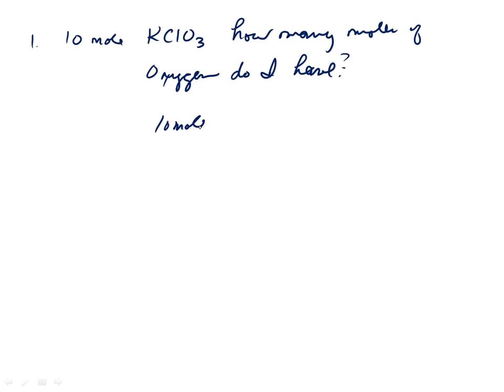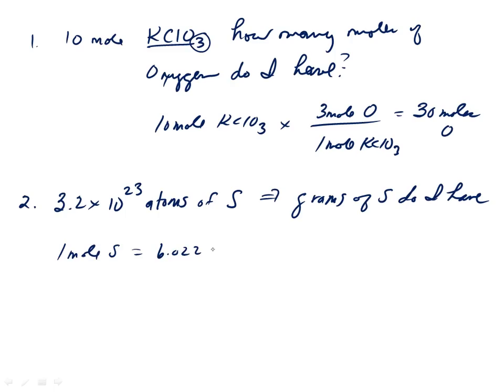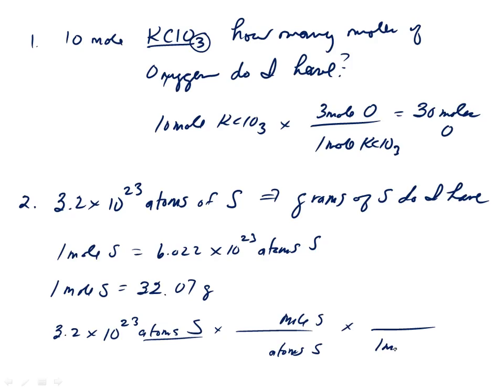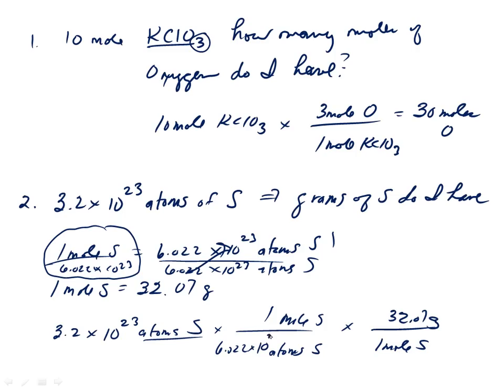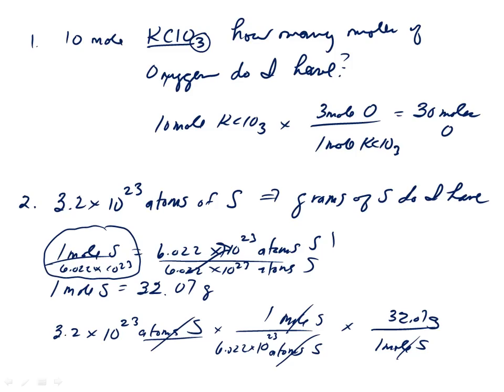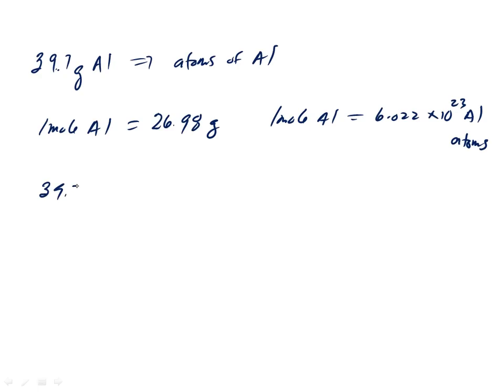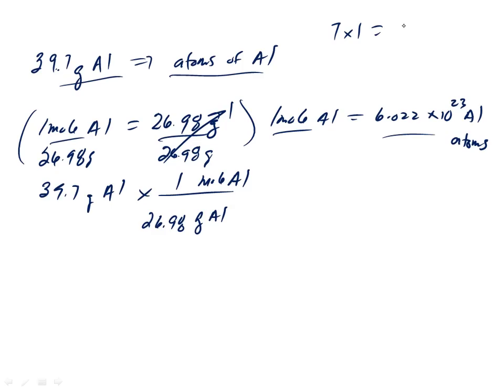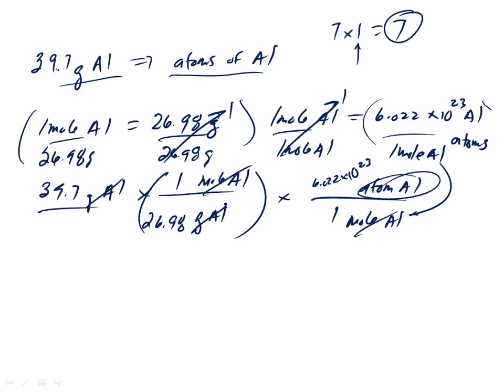Mole Calculations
Mole Calculations are represented in this lecture